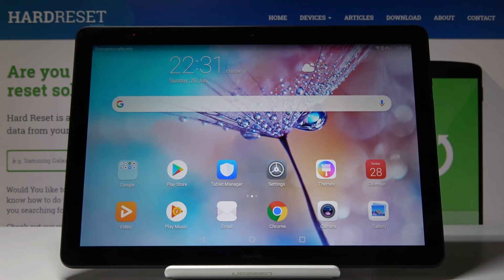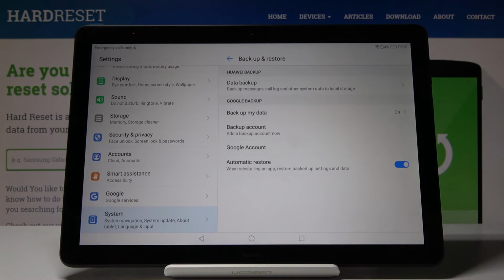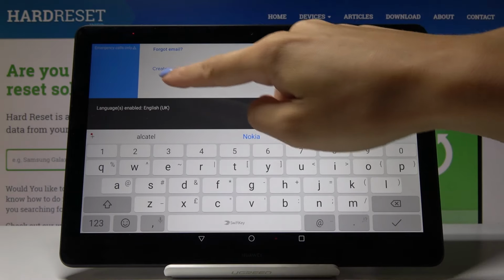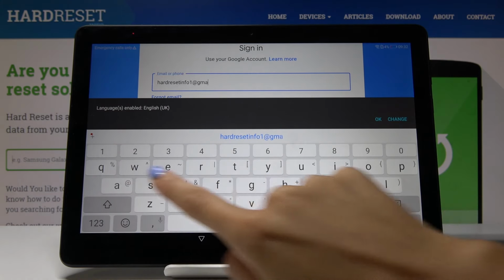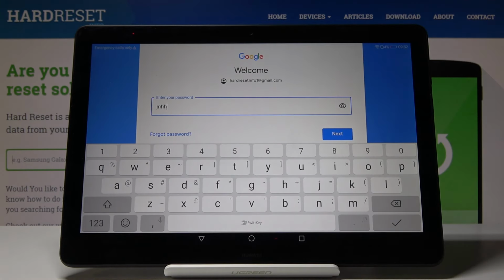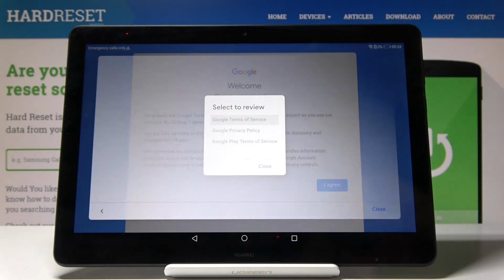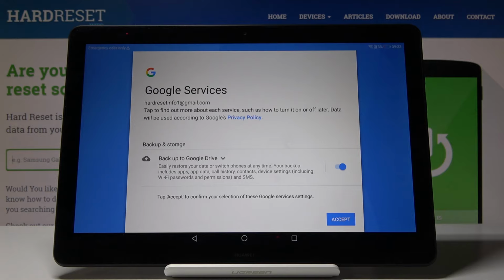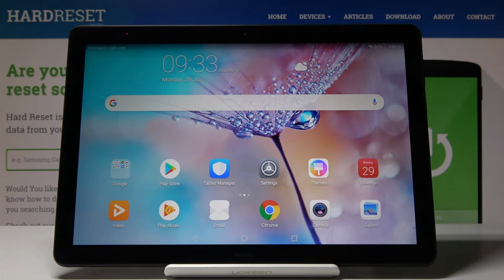How to Enable Google Backup in HAUWEI MediaPad T5 - Backup Account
Take a look and learn how to save the data in Huawei MediaPad T5. Follow the presented steps and quickly activate this super feature. Do not worry about loss of personal data. The following tutorial will be useful to anyone who need to duplicate data in order to allow retrieval of the duplicate set after some infortune data loss.

How to backup data in Huawei MediaPad T5? How to create data repository in Huawei MediaPad T5? How to duplicate data in Huawei MediaPad T5? How to enable backup in Huawei MediaPad T5?